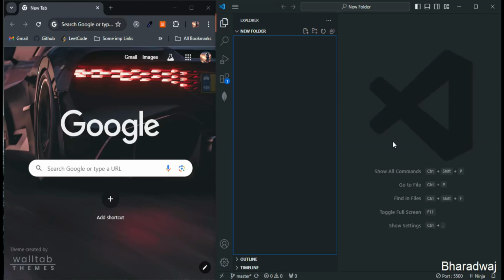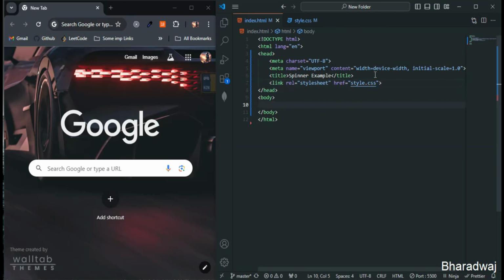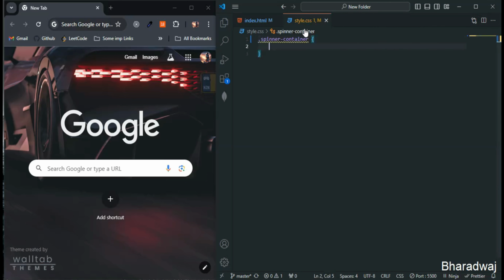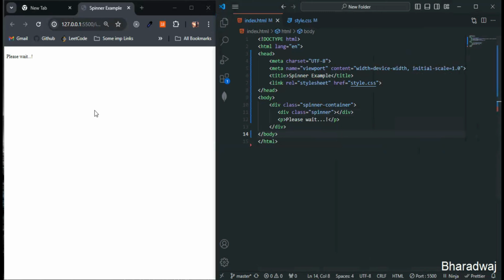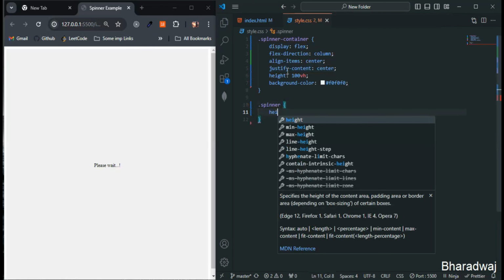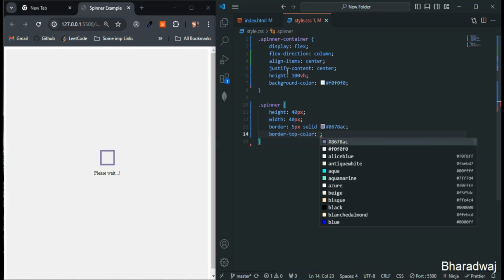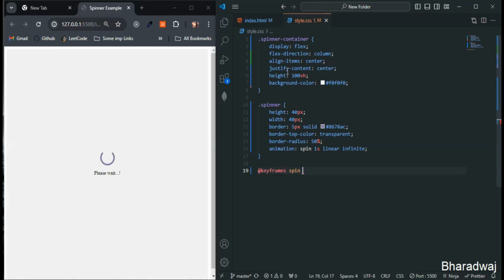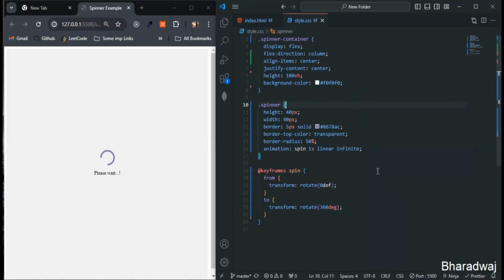85. Loading Spinner With Text Using HTML & CSS.